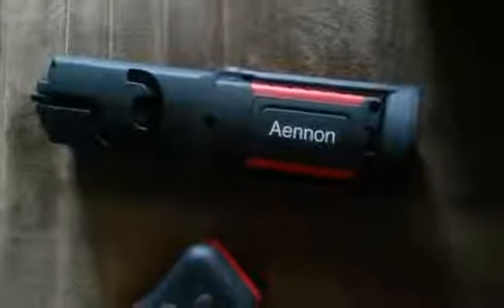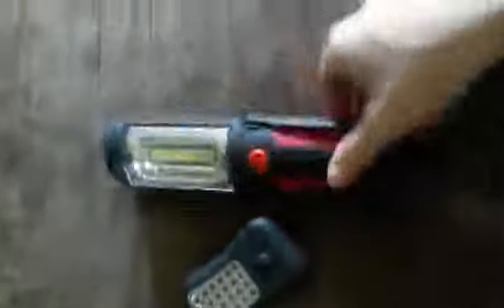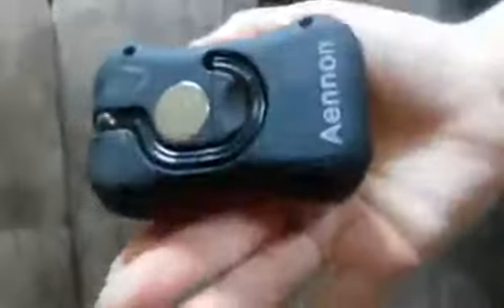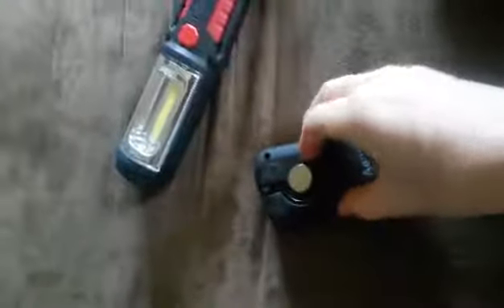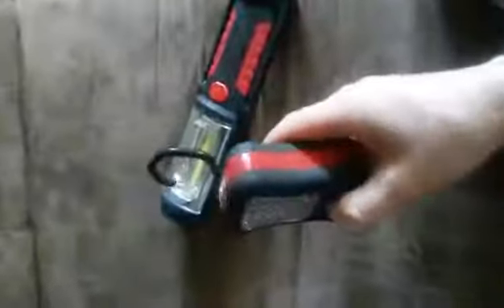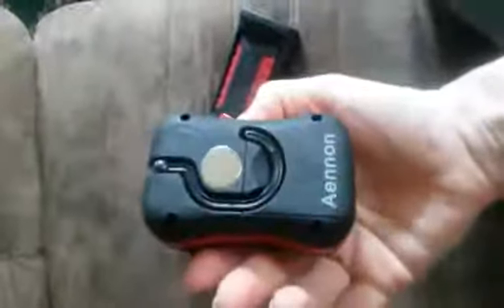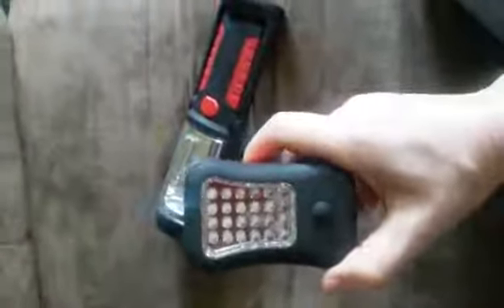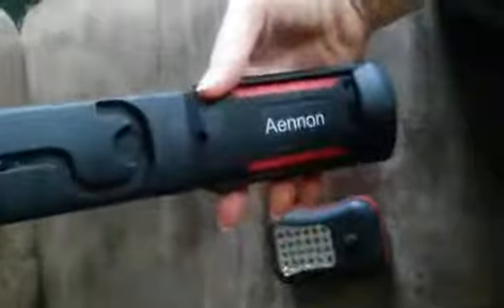flashlights - Aennon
Aennon - Work Lights - Flash Lights